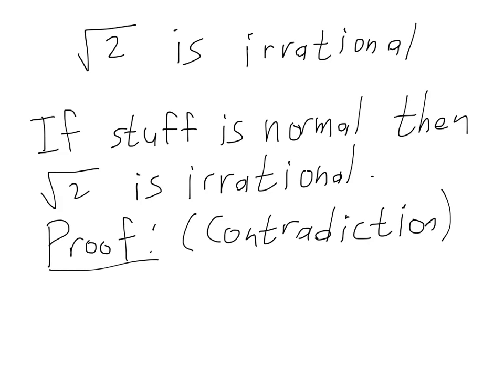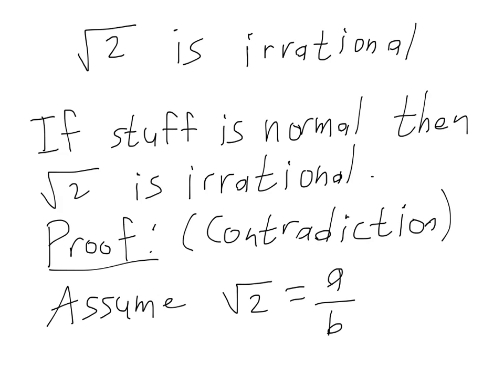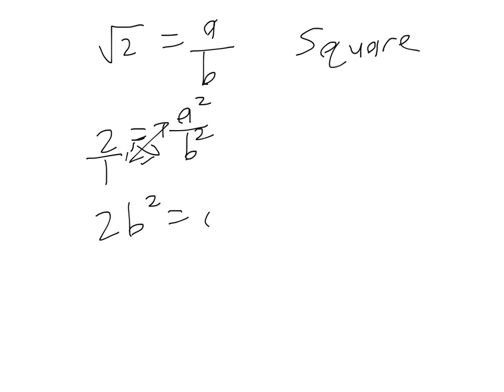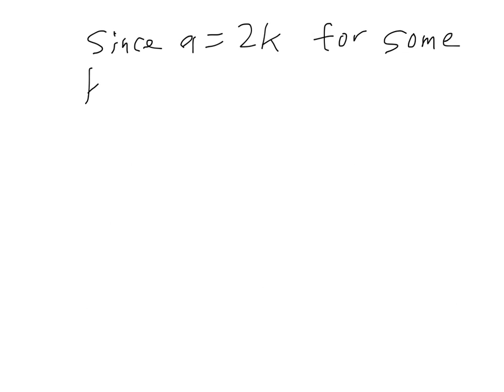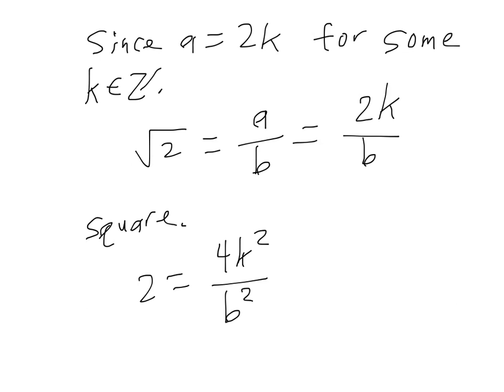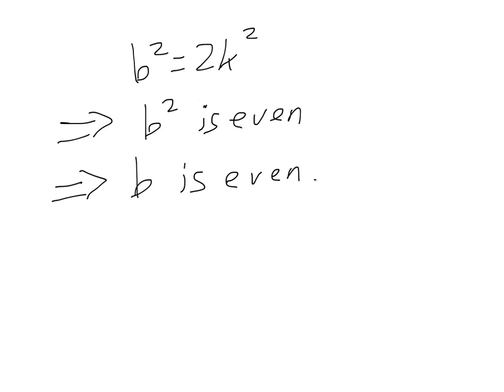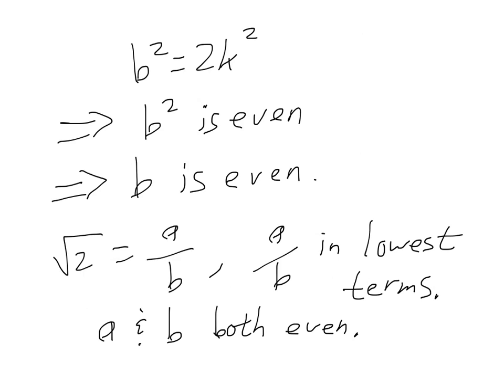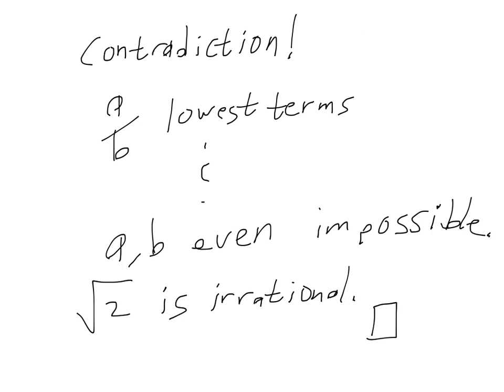Math442 - 1 - Contradiction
We prove that the square root of 2 is irrational by contradiction.